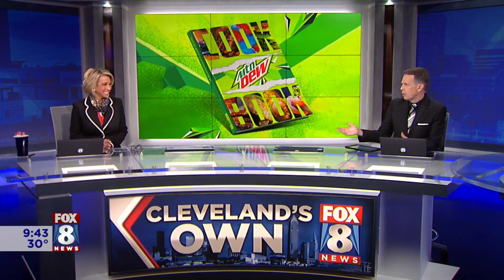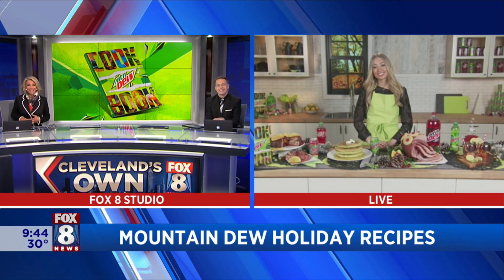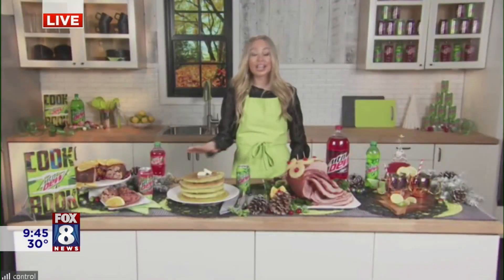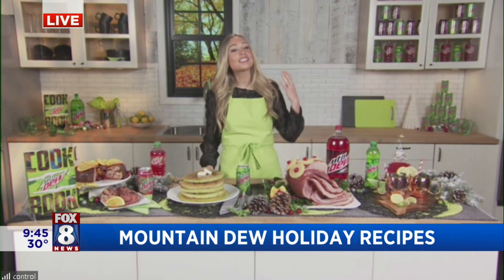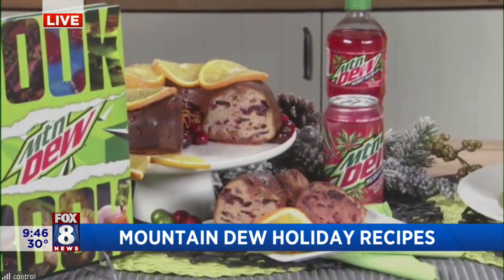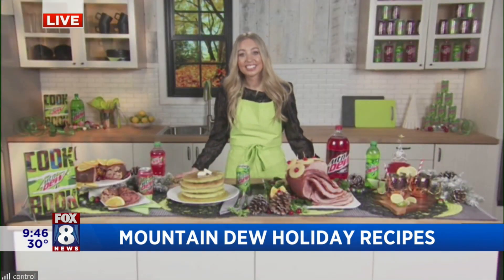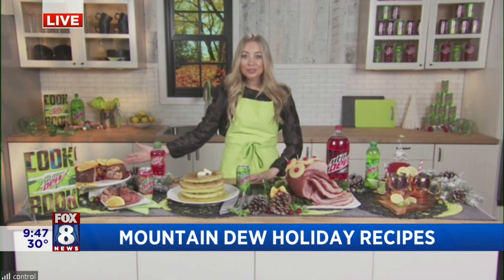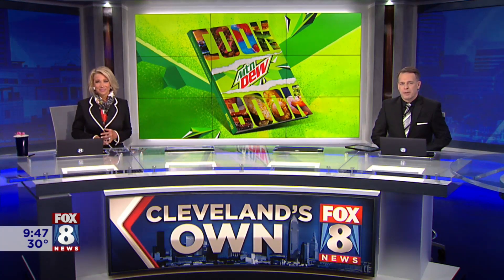Mountain Dew Holiday Recipes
Mountain Dew is not only a popular drink, fans of the lemon-lime soda love to cook with the beverage. In fact there is a new cookbook filled with all kinds of recipes using Mountain Dew as an ingredient. It’s called ‘The Big Bold Book of Mtn Dew Recipes’ and Fox 8 News in the Morning learned more about the variety of recipes included in the cookbook. You can learn more about the cookbook and get some delicious recipes